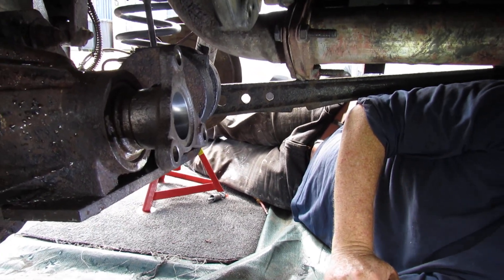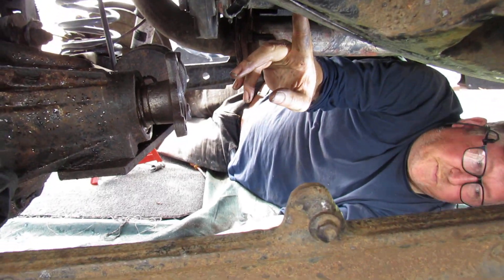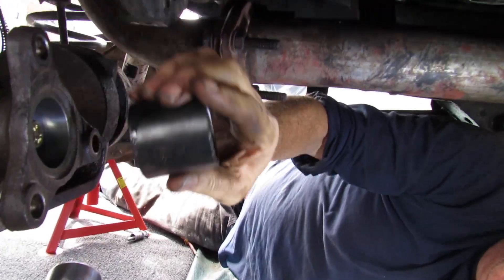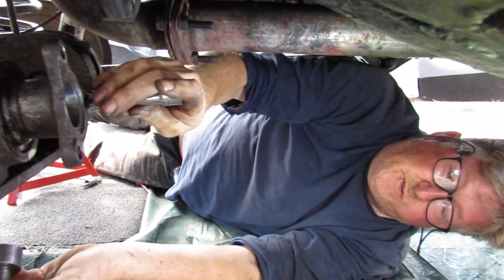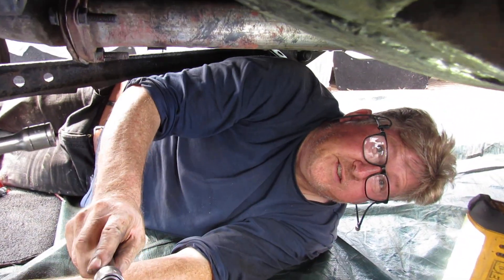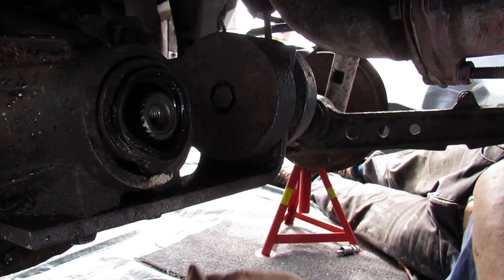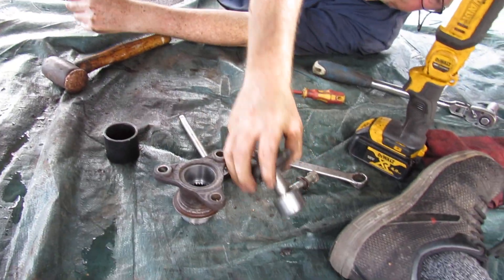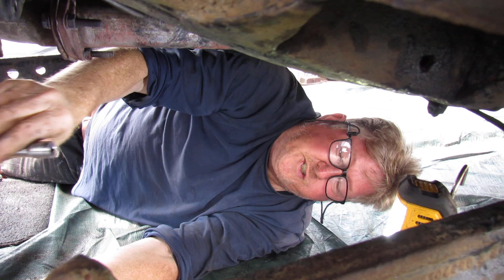Land Rover Discovery 2 TD5 How to remove rear differential locating pinion without specialist tools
Our rear differential seal was leaking and needed replacing, so before that could happen, the flange and prop shaft locating/positioning pinion had to also be removed. There is a tool for removing it from Land Rover and other suppliers, e.g. Fourby; however, we didn't have such tools at the time. The thread on the pinion is M8, and you also need to hold the flange still when removing its nut, and of course there is also a holding tool for this but it's expensive like most things.

Fortunately, there is a simple solution. It came in the form of a ball joint removal kit and a socket extension bar. You may already have this from doing the front ball joints on the TD5 or other vehicles. Once we had everything in place, the pinion was removed easily.

If you're doing this job, we hope this video is helpful, and if you have any suggestions, please leave them in the comments.